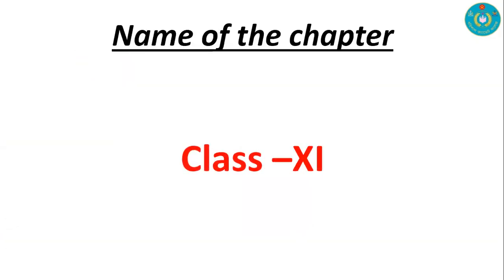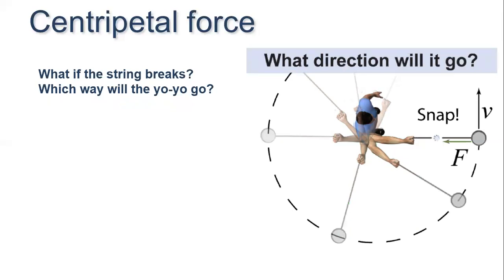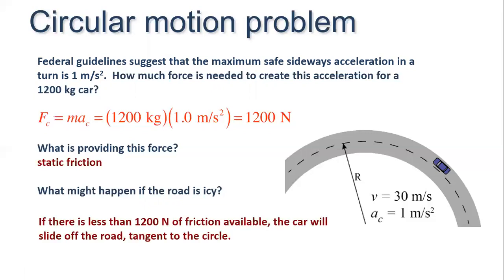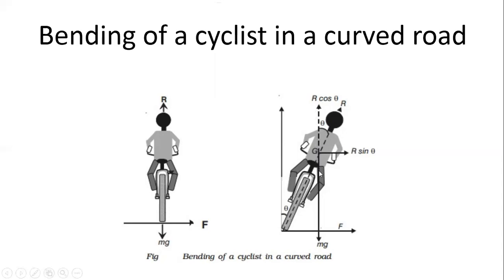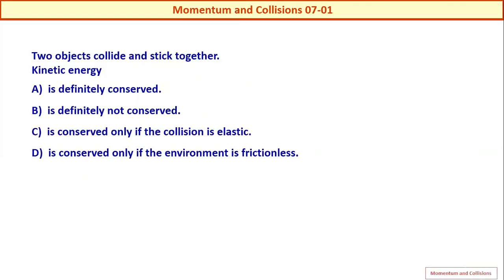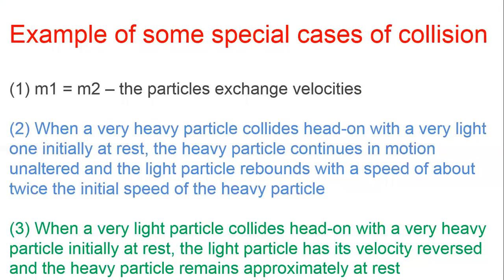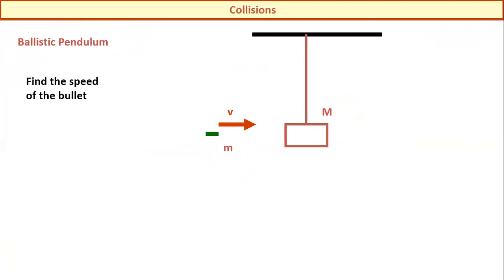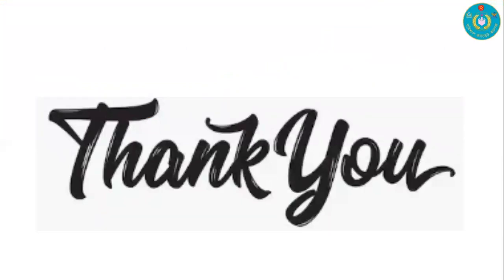XI-phy-newtonian mechanics-MHB 16.07.20